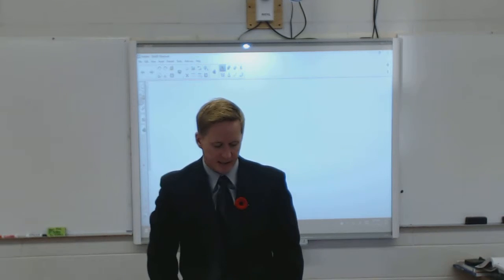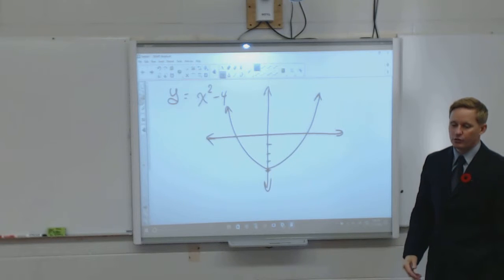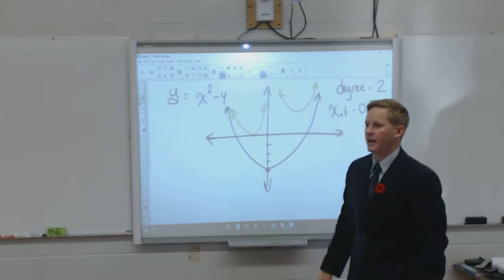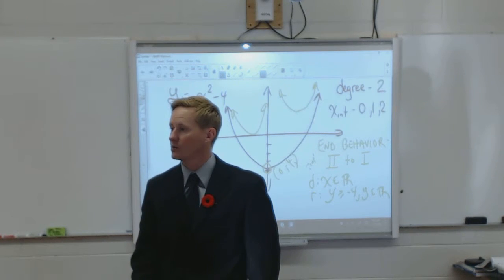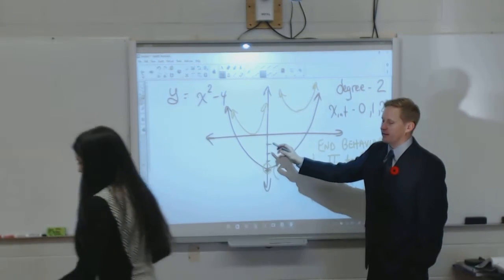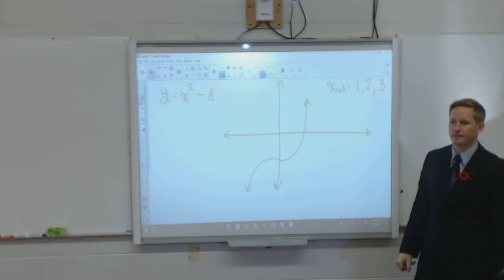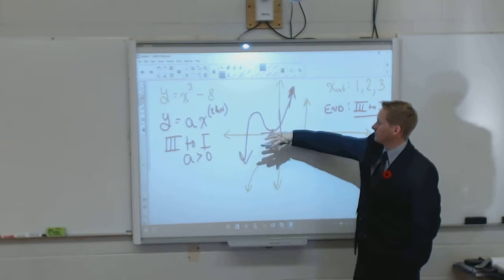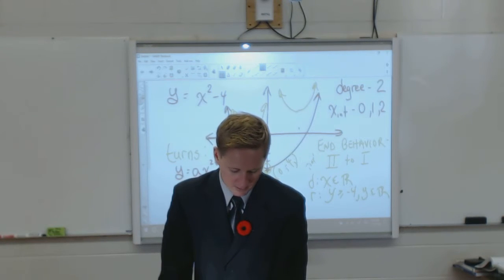6 1, 6 2